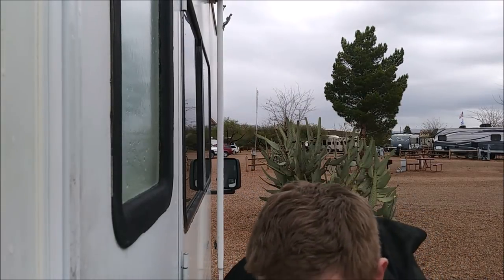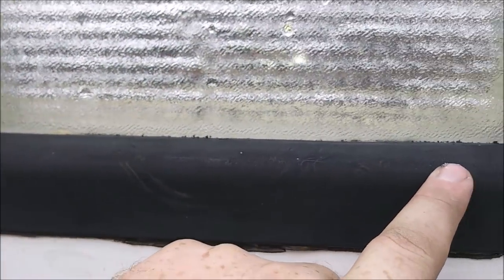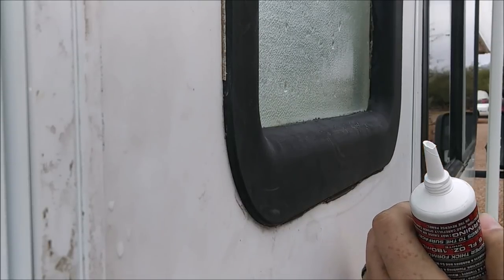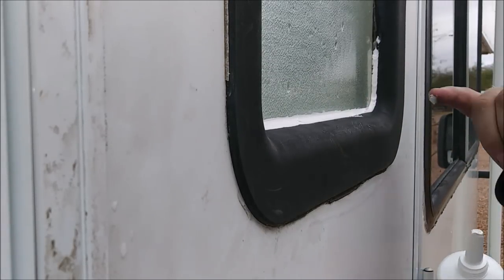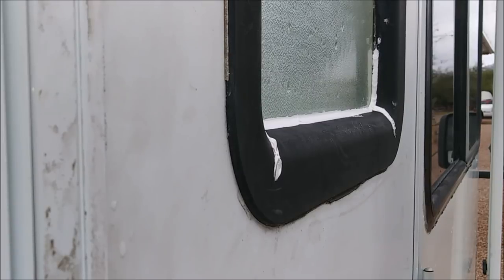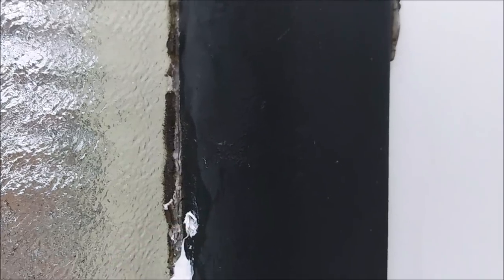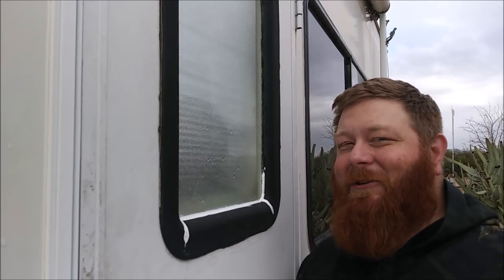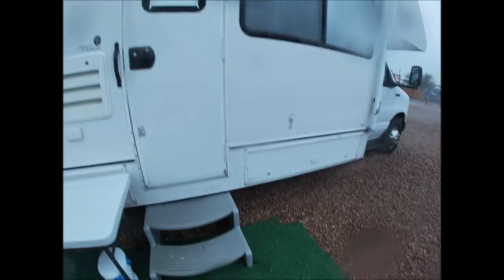Flex Glue - Quick RV Door Window Leak Repair During Storm Break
On this episode we discovered another water leak in the RV door window, and have to do a quick temporary repair using Flex Glue. Will the Flex Glue work and seal before the Storm comes back?

Gear used for videos:
▶Lumix G85
▶Verizon Wireless LG K20 V
▶Zhiyun Smooth Q Gimble
▶Sunpak Ultra 6000PG Tripod
▶Purple Panda Lavalier Microphone Kit
▶GoPro Hero 7 White
▶Portable selfie tripod